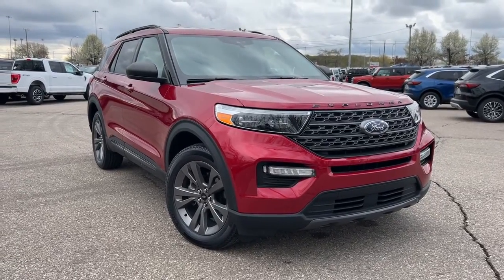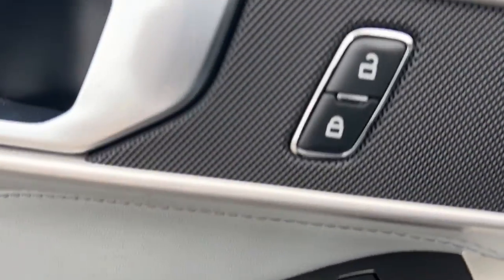2021 Ford Explorer Wayne, Livonia, Belleville, Plymouth, Canton 18249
Red Used 2021 Ford Explorer XLT available in 37300 Michigan Avenue, Wayne, Michigan at Jack Demmer Ford. Servicing the Wayne, Livonia, Belleville, Plymouth, Canton, MI area.

2021 Ford Explorer XLT - Stock#: 18249

2021 Ford Explorer XLT in Rapid Red Metallic Tinted Clearcoat vehicle highlights include. XLT Sport Appearance Package!!! 20 10-Spoke Carbonized Gray-Painted Equipment Group 202A Evasive Steering Assist Exterior Parking Camera Rear Ford Co-Pilot360 Assist+ Clean Carfax 4D Sport Utility 2.3L EcoBoost I-4 10-Speed Automatic 4WD Light Slate Leatherette Acoustic-Laminated Front Side Windows ActiveX Captains Chairs Front dual zone A/C Heated front seats Heated Steering Wheel Illuminated entry Intelligent Adaptive Cruise Control LED Fog Lamps Power Liftgate Rear air conditioning Remote Start System Speed Sign Recognition SYNC 3/Apple CarPlay/Android Auto Voice-Activated Touchscreen Navigation System.brbrbrOdometer is 3017 miles below market average! Clean CARFAX. 20/27 City/Highway MPGbrbrJack Demmer Ford is 15 Minutes From Everywhere! Discover the Demmer Difference.